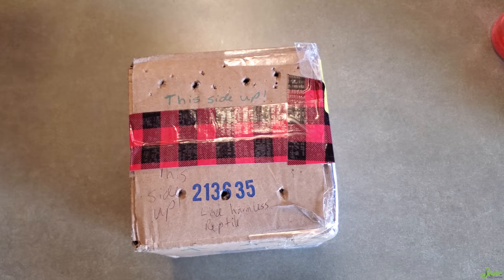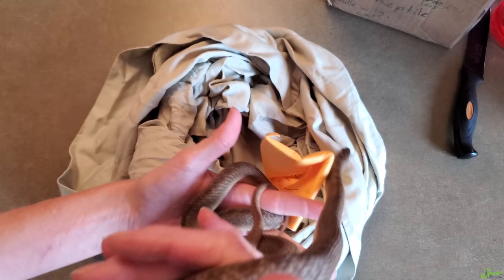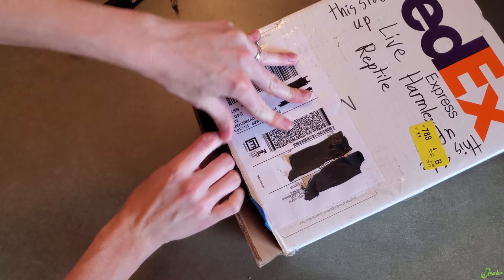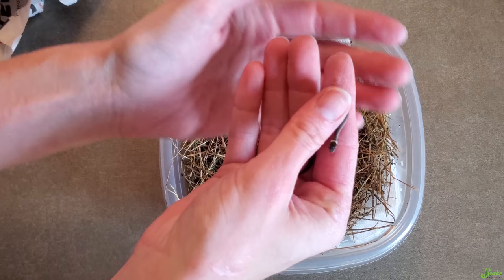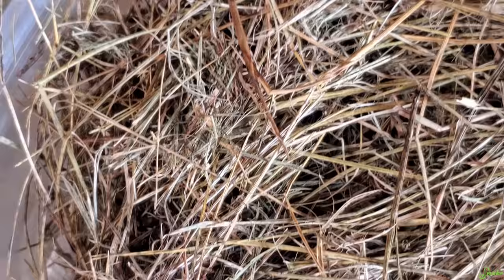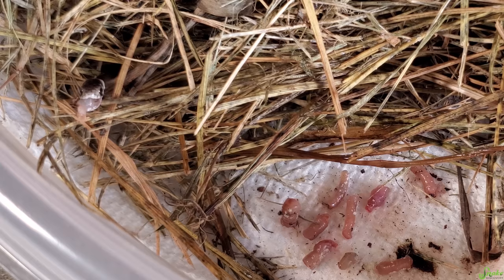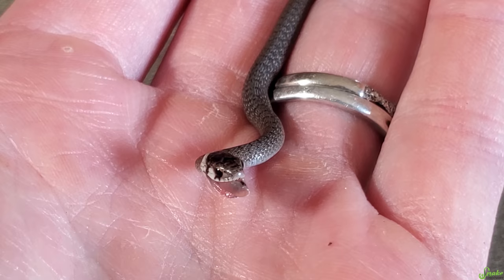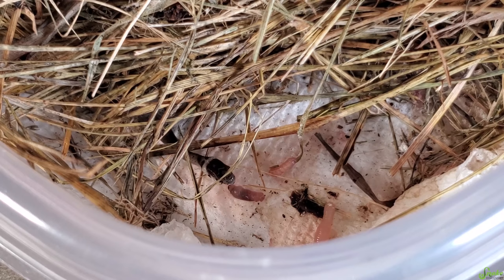Unboxing the TINIEST Snakes Ever!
Today we were sent snakes from two fans- an Egg-eating snake and a species of snake that is incredibly tiny as an adult, let alone a baby like the ones we received! I won't tell you what it is though- you'll have to watch the video to find out!